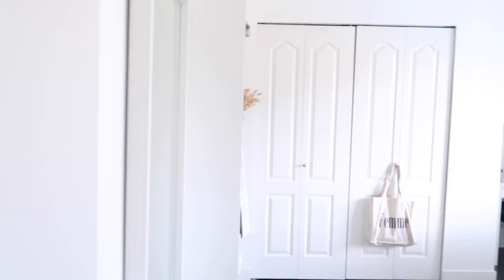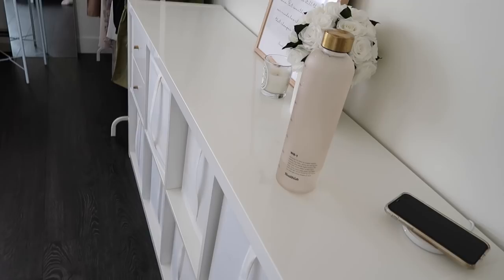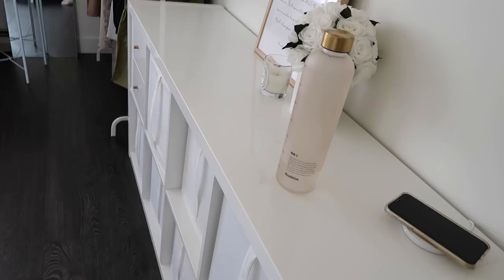HUGE CLOSET + WARDROBE DECLUTTER | Haley Estrada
I've realized that I place too much value in material things, and it's costing me a lot of inner peace and joy. So to tackle this issue head-on, I'm starting a new "Low Buy & Minimalism" series where I'll be sharing my journey to minimalism and a less-is-more lifestyle. To kick it off, I'm doing a MAJOR closet declutter. In this video I purge (AKA get rid of) over half of my existing wardrobe and organize my clothing so that it's easy to find!

I would love to chat about how we can keep each other accountable, change our relationship with "stuff" and learn how to live simpler more joyful lives with what we already have.

If you’ve inquired about buying the things I’ve decluttered, please know that I appreciate you! Unfortunately everything has now been sold or donated.

CAMERAS:
Olympus PEN E-PL8 // M. Zuiko 12mm F2.0 Lens
Canon G7X Mark ii
iPhone 11

Age: 22
Ethnicity: Filipino/Spanish/Canadian
Home: Vancouver, Canada
Waist Size: 23-24"
Bust: 32D
Height: 4'11”